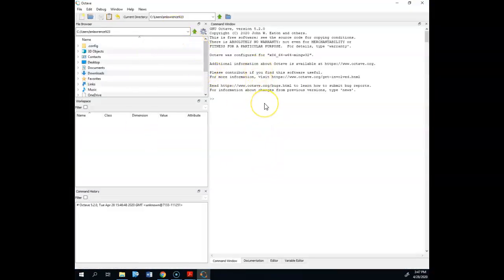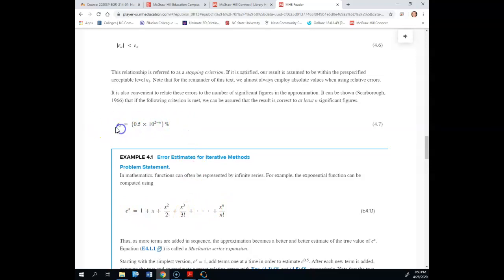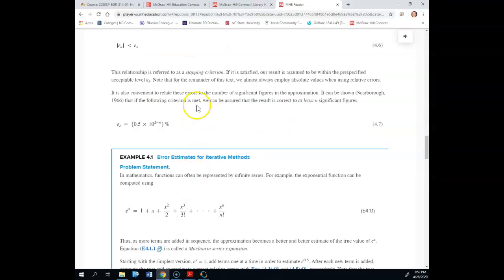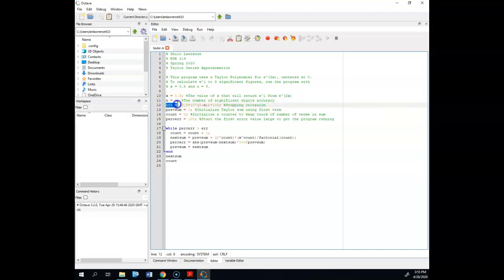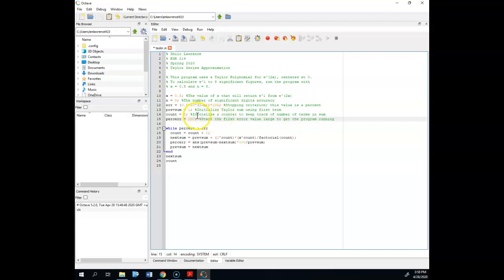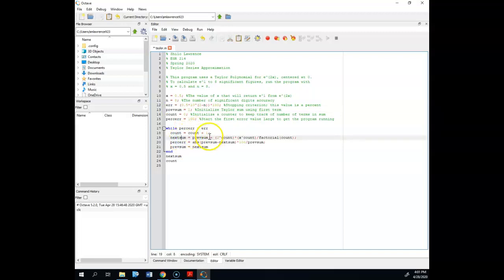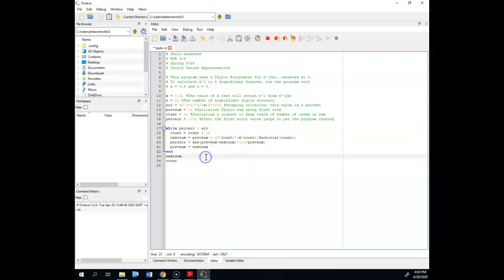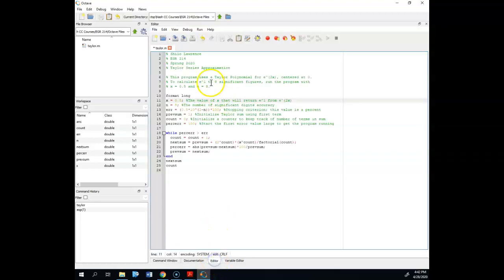Taylor Series Approximation in Octave